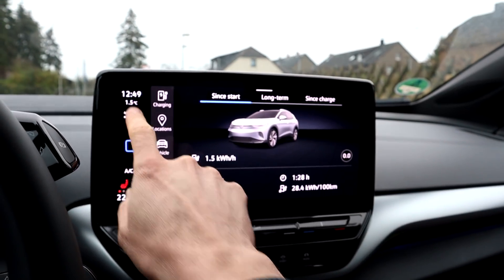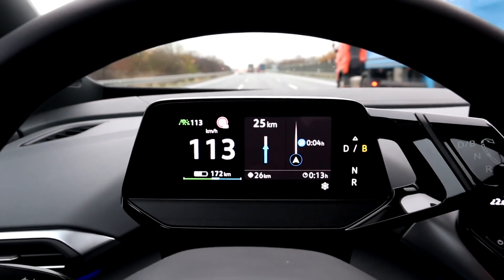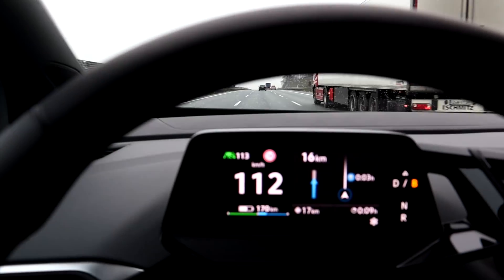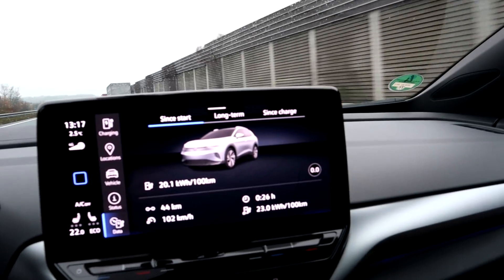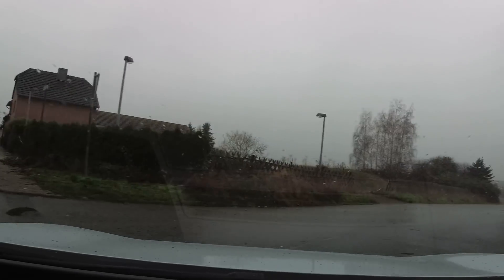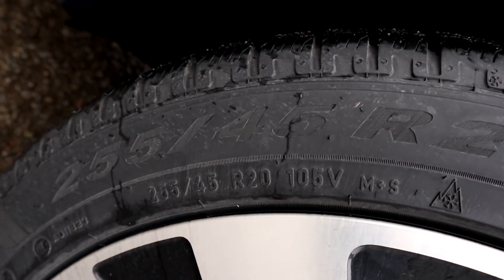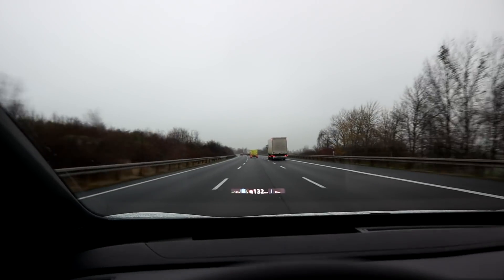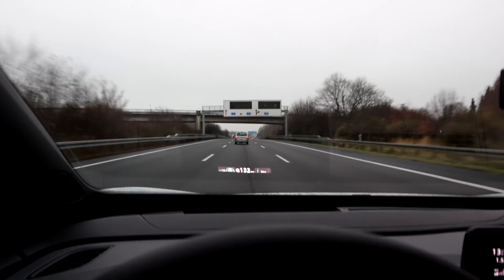VW Id.4 Max - Winter consumption at 110 and 130 km/h